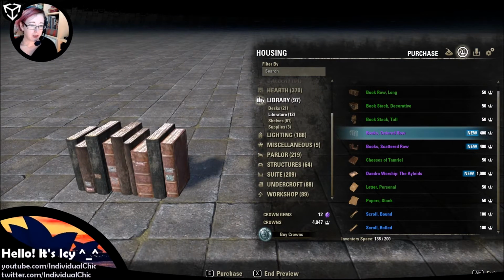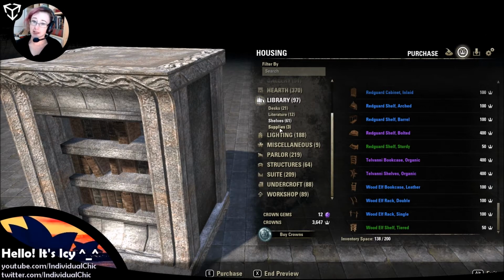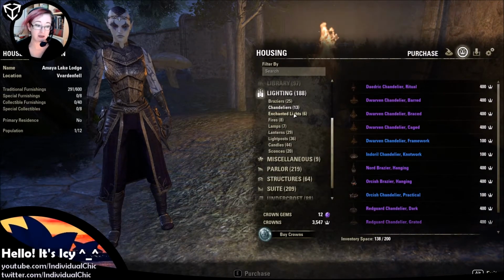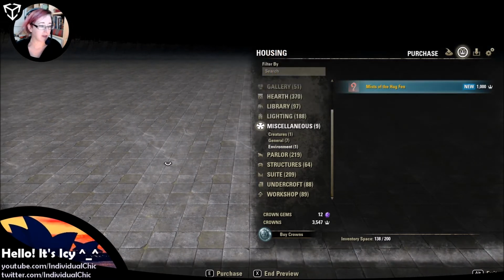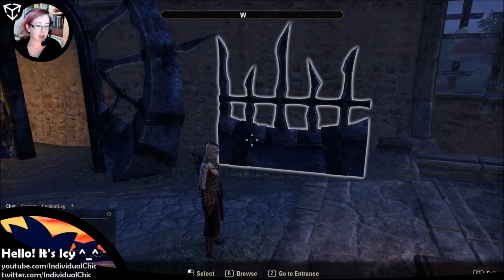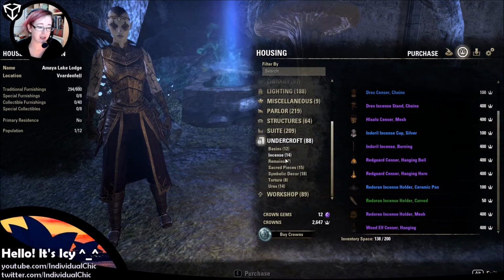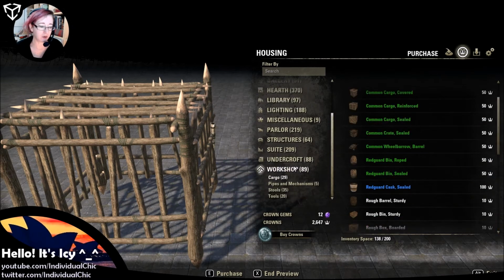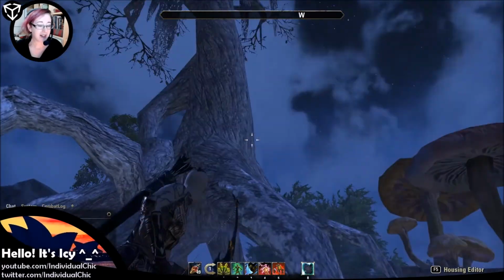ESO Horns of the Reach | New Furnishings - Part 2 | Icy Talks 20170720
WHO'S ICY?
❄ Characters: -Icy (nightblade), I'cy (sorcerer)